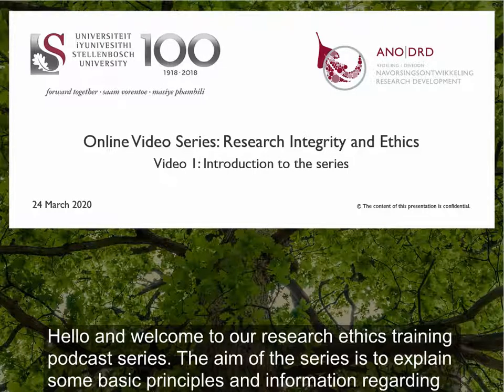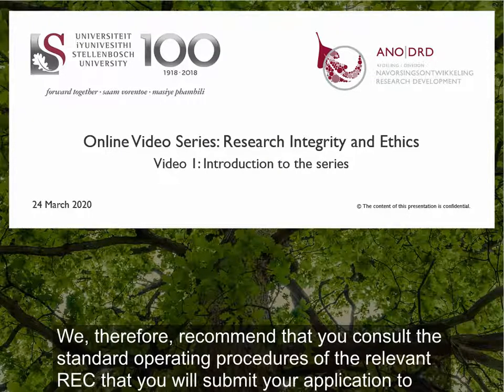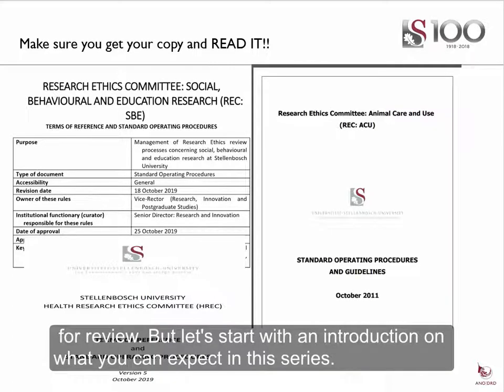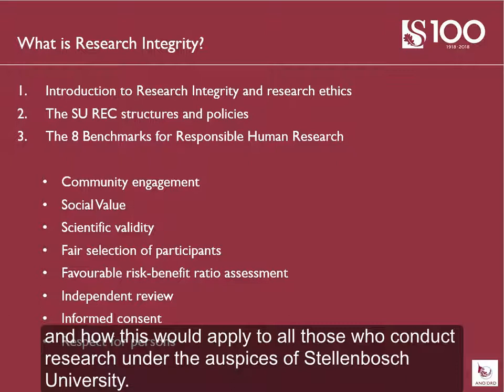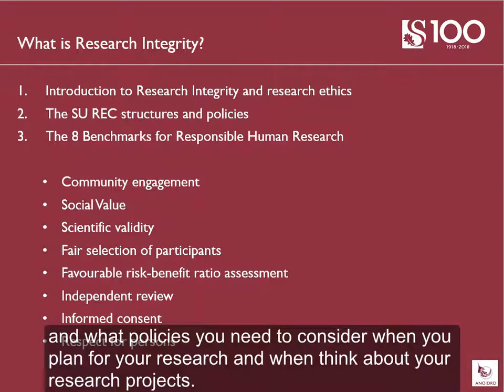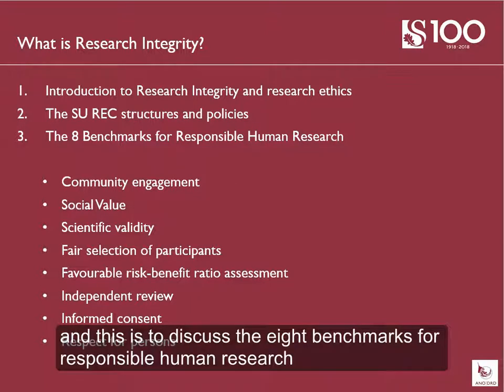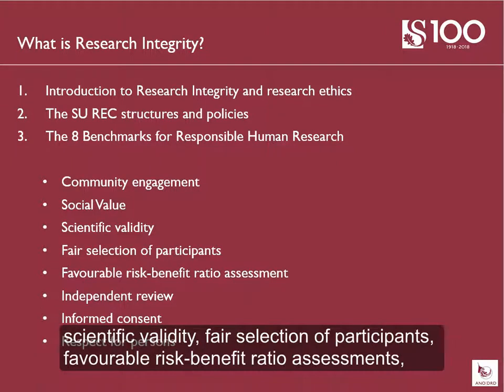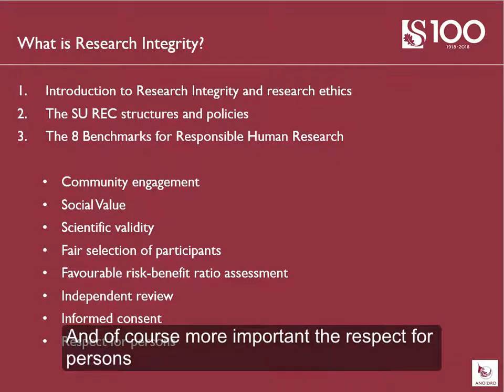Introduction to series